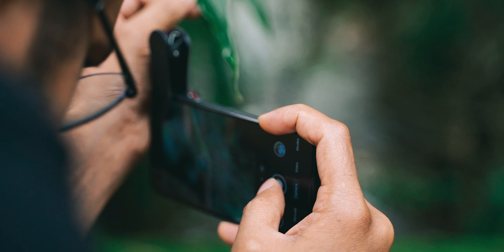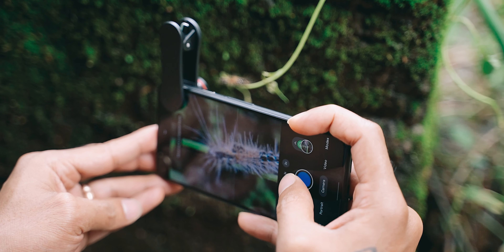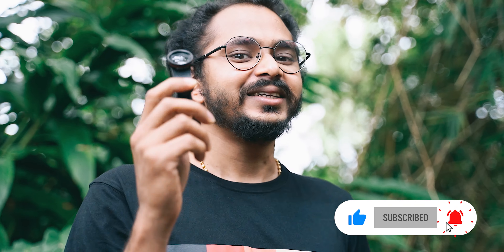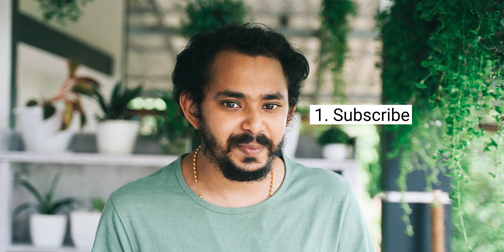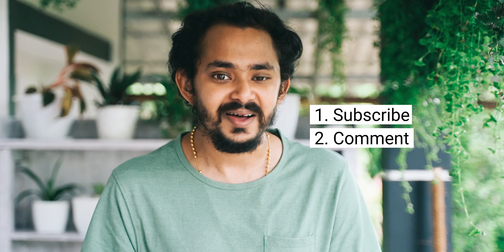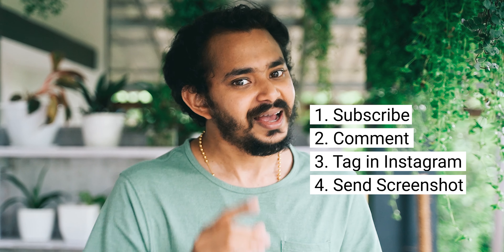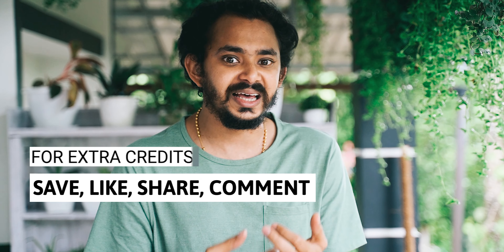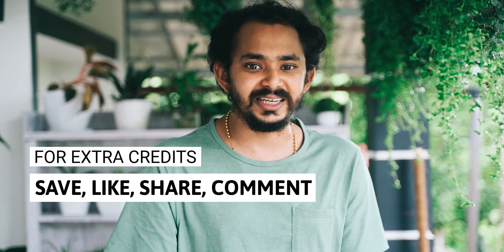Unboxing & Giveaway: Don't buy a mobile macro lens before watching this.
To participate
2. Comment on this Video
4. Send a screenshot of the Subscription in my Instagram DM

നിങ്ങൾ photography ഇഷ്ടപ്പെടുന്ന ഒരാളാണോ? Photography, Equipment, Editing എന്നിങ്ങനെ നിങ്ങൾക്ക് ഉള്ള സംശയങ്ങൾ share ചെയ്യാനും, expert opinion അറിയാനുമായി ഇതാ ഒരു *OPEN TELEGRAM COMMUNITY*.

നിങ്ങൾ മൊബൈൽ ഫോട്ടോഗ്രാഫി ഇഷ്ടപെടുന്ന ഒരാൾ ആണോ? നിങ്ങളുടെ സ്ഥിരം ഫോട്ടോഗ്രാഫി സ്റ്റൈലിന് എങ്ങിനെ ഒരു മാറ്റം കൊണ്ടുവരാം എന്ന് ചിന്തിക്കുകയാണോ? ഇതാ ക്രീയേറ്റീവ് ആയ കുറേ ഷോട്സ് എടുക്കാൻ നിങ്ങളെ സഹായിക്കുന്ന ഒരു പ്രോഡക്റ്റ്. ഇത് എൻ്റെ favorite ലിസ്റ്റിൽ ഉള്ള ഒരു macro lens attachment ആണ്. ഇതിൽ എനിക്ക് ഇഷ്ടപെട്ടത് എന്തൊക്കെ എന്നും, ഇഷ്ടപ്പെടാത്തത് എന്തൊക്കെ എന്നും അറിയാൻ വീഡിയോ കണ്ടു നോക്കൂ..

Love mobile photography? Thinking of how to bring a change to your photography style? Here is a product that can help you in clicking some creative shots. This product is one of my favorite and it is sure to add a flair to your work. Watch the giveaway and my review to see what I like and dislike about the product.

My Main Camera
My Action Camera
My Tele Lens
My Converter for Canon Lens on Sony Camera
My Main Lens
My Wide Angle Lens
My Editing/Gaming Laptop
My Travel Camera Bag

My Mobile Gimbal
My Mobile Macro Lens